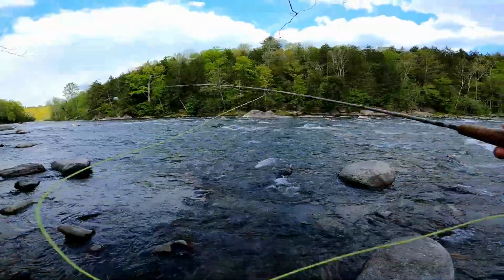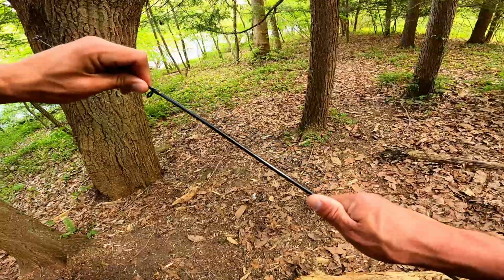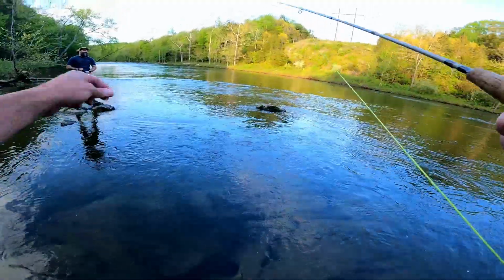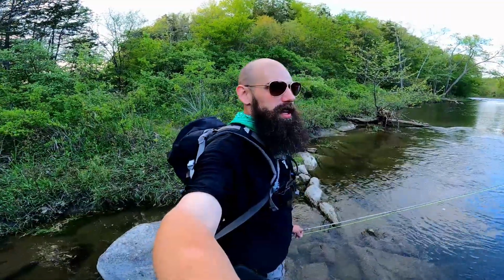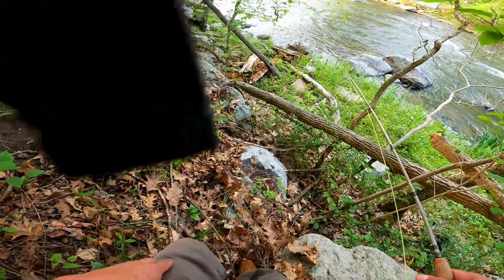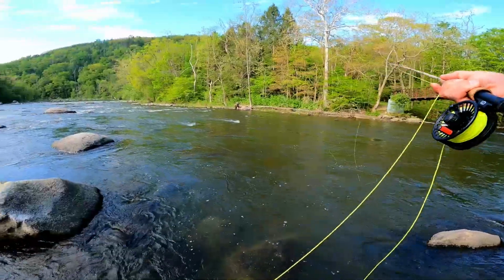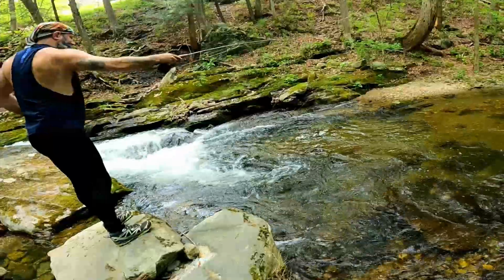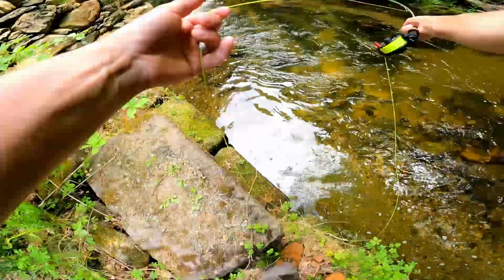Trout Fishing and Camping on the Appalachian Trail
Trout fishing on a few superb trout streams in Connecticut's Housatonic Valley while hiking and camping during an overnight on the Appalachian Trail.

This episode was actually filmed way back in May and I've had it queued up forever; pretty excited to finally have gotten it edited. A special thanks goes out to Ryan Komons who devised the plan for where we'd hike and fish, supplied much of the camping gear and offered advice on what to bring, as well as did quite a bit of filming. He nabbed his first trout on the fly during this episode after having the fly rod in his hand for barely 10 minutes!

➤ Location(s)
Housatonic River, Litchfield County, Connecticut
Ten Mile River, Litchfield County, Connecticut
Macedonia Brook, Litchfield County, Connecticut

➤ Gear Used
7.5' 3wt w/floating line
indicator nymphing mostly (pheasant tails & hare's ears)

➤ Music Credits
"Coffee Break" by Pyrosion

"Teen Party (feat. Vendredi)" by Broke in Summer

"Friendly Dance" by Nico Staf
"Rewind" by Music by Aden